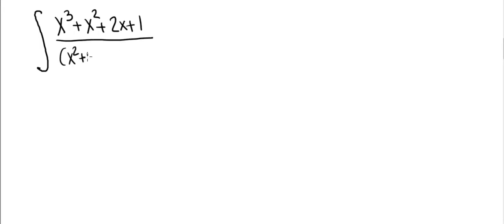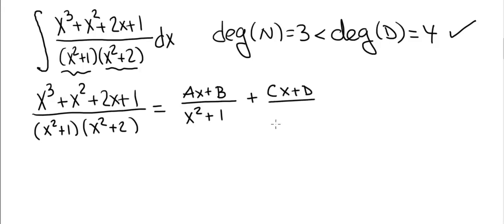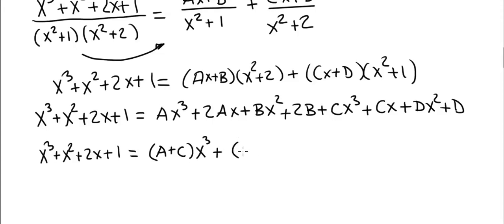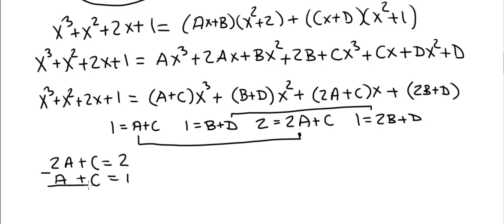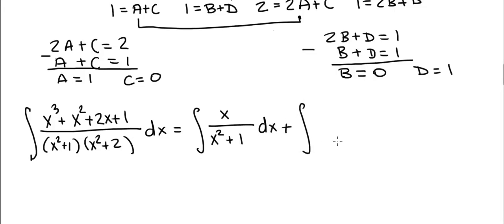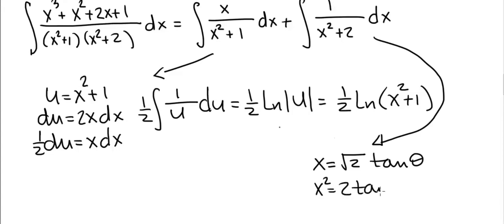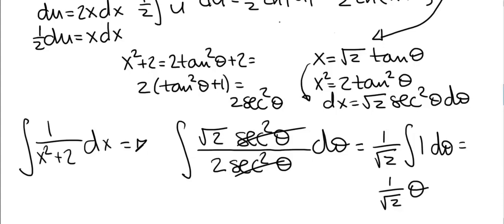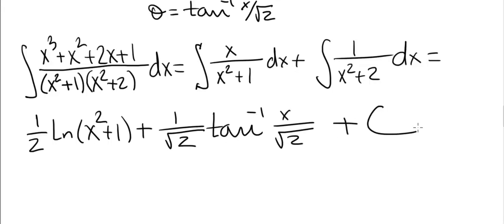partial fractions 9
method of partial fractions